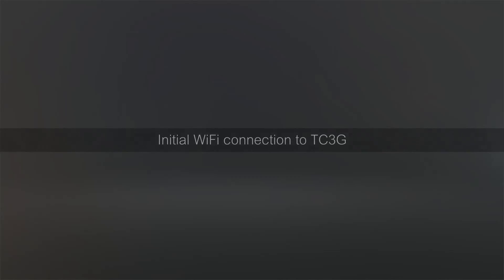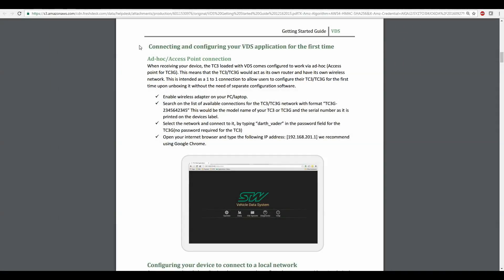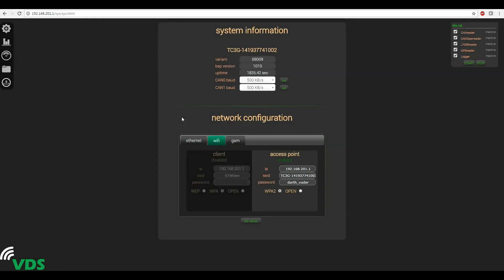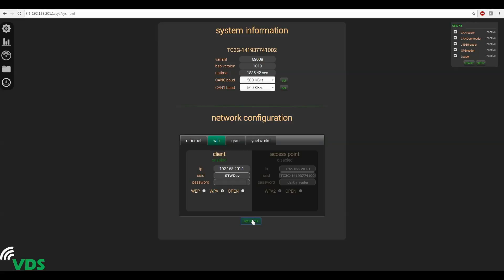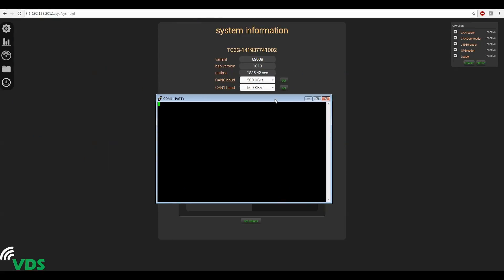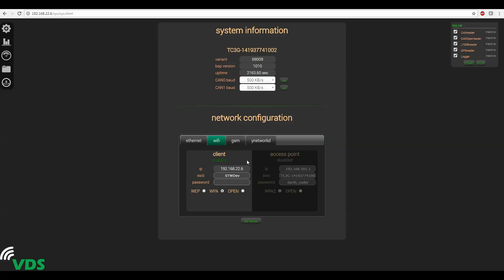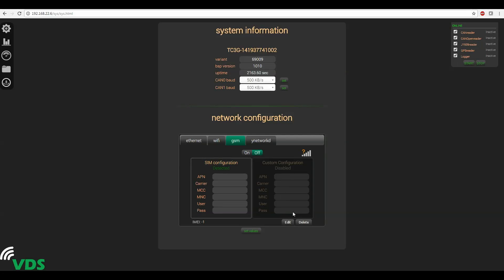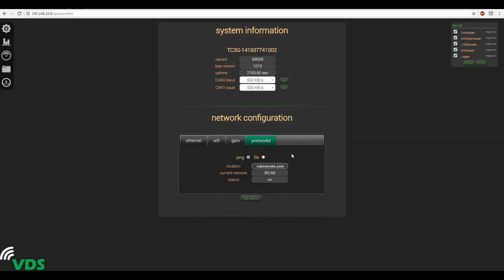Tutorial - VDS Network Config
This video covers the VDS Network Configuration settings for Ethernet, WiFi, GSM, and YnetworkD.